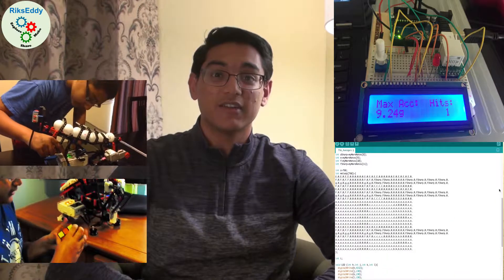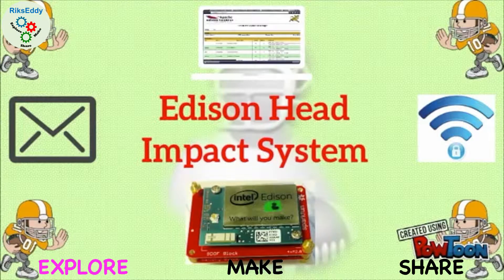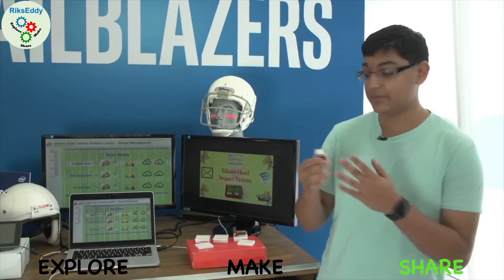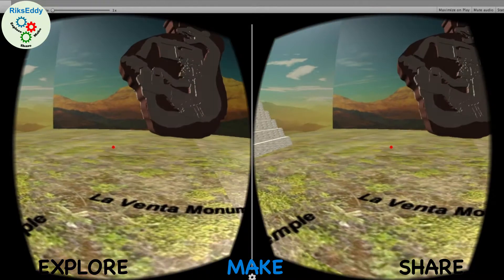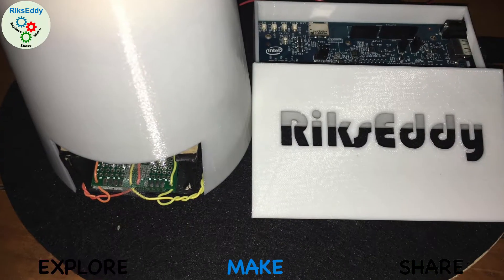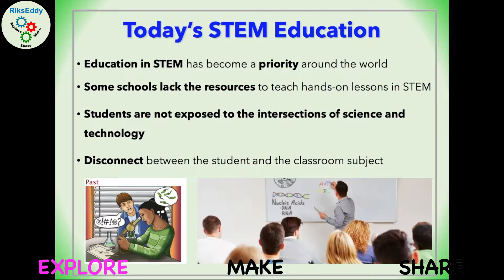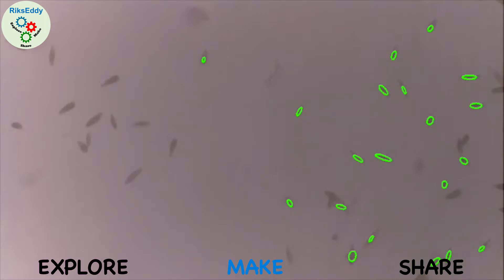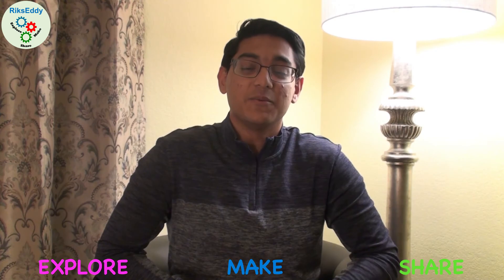Maker Portfolio - Ritik Patnaik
This Maker Portfolio shares a collection of maker projects that I have completed during high school. This video talks about the stages of development for each work, from conception to implementation.